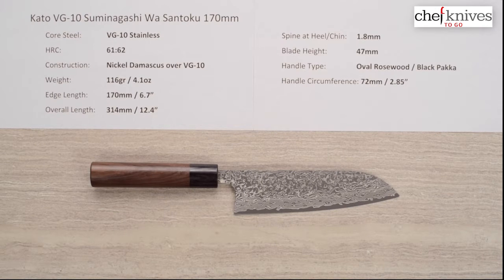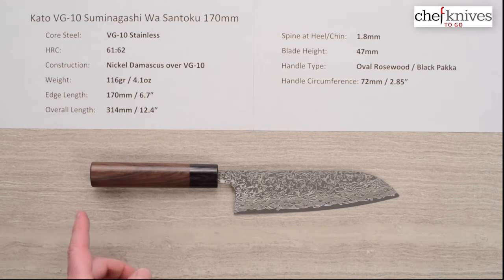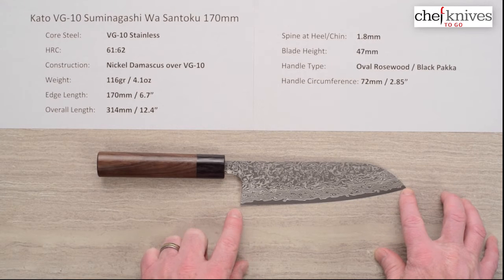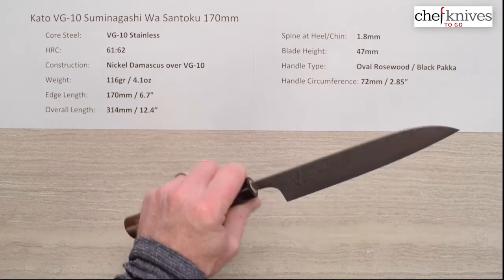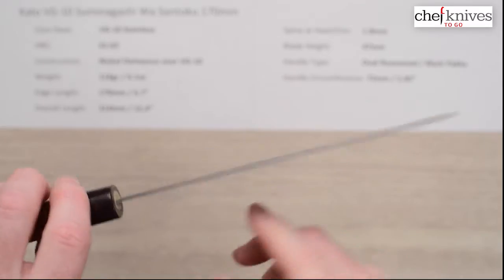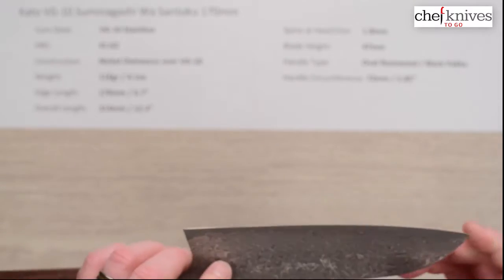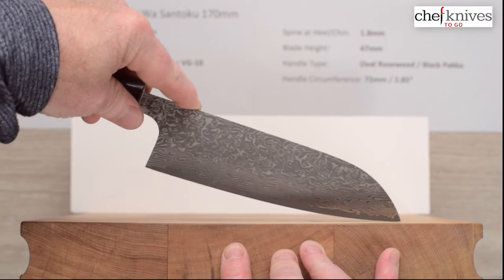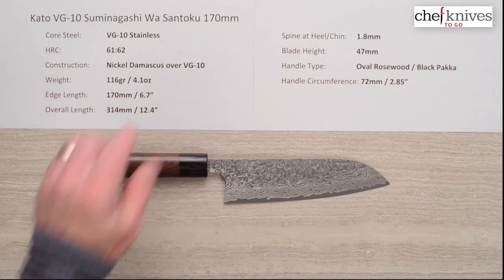Kato VG 10 Suminagashi Wa Santoku 170mm Quick Look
A quick product review of the Kato VG 10 Suminagashi Wa Santoku 170mm.